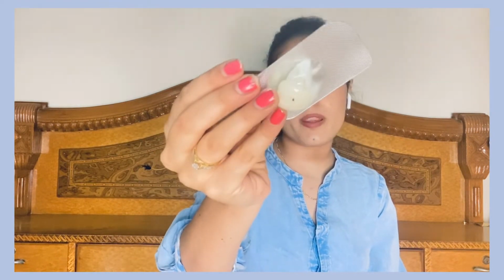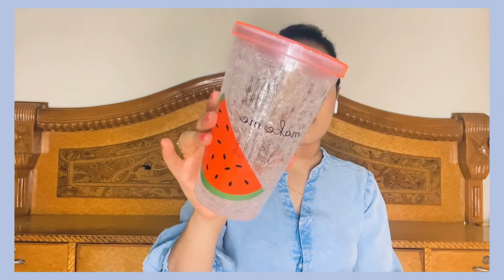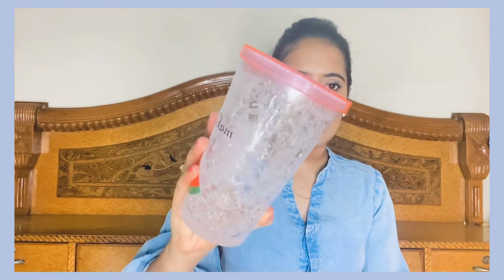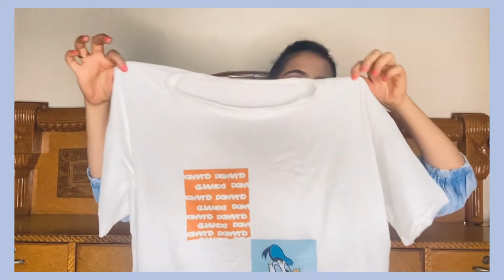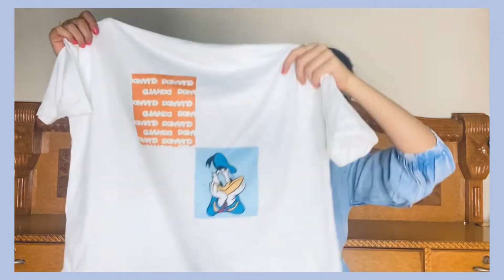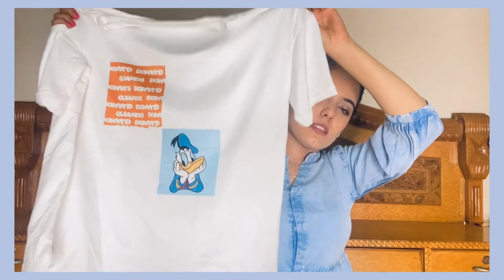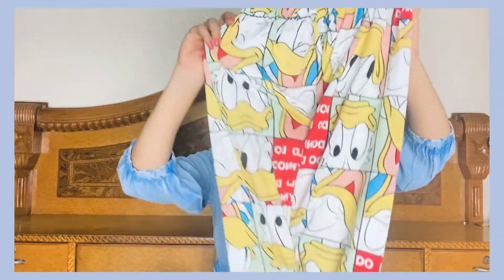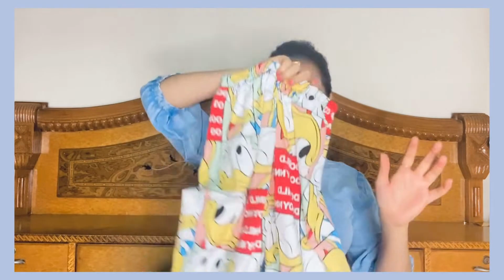Sugar box UnboxingJune 2021 | Lifestyle subscription box in India | Ekta Vedant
Hi guys,
             Welcome back. In today’s video i have unboxed Sugar box for you all . Sugar box is a lifestyle subscription box in india where they send products related to lifestyle such as footwear, bags, clothing items, accessories etc. Watch full video to know what all i got in this month’s Sugar box.

Price of
1 month subscription-  1499/-
3 months subscription-  4197/-
6 months subscription- 7794/-
12 months subscription- 14388/-

Buy sugar box from here -

I hope you will like this one, will improve with time.

   Thank you so much for clicking on this video and making my day..
Love Love
-xoxo

Sugarbox,Sugarbox india,Subscription box in india,Lifestyle subscription box,Indian subscription box,Sugarbox unboxing